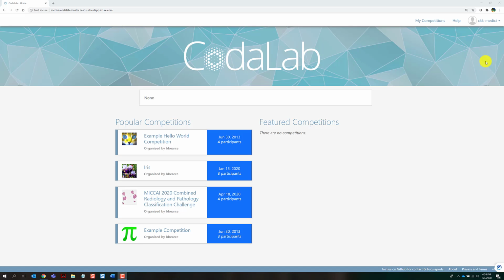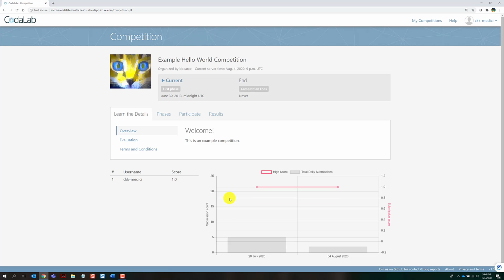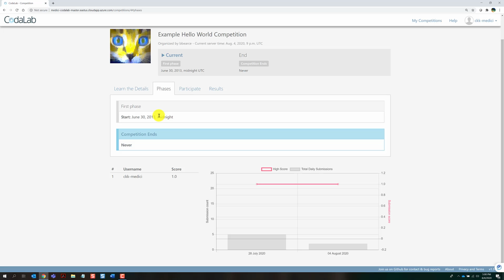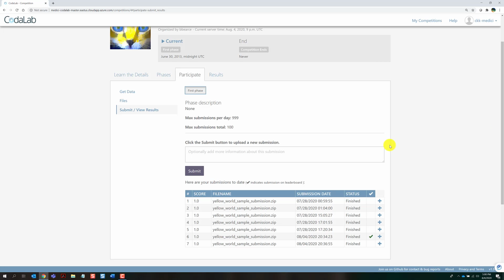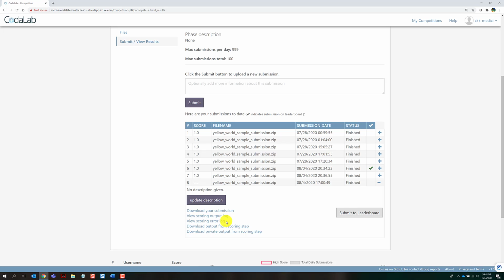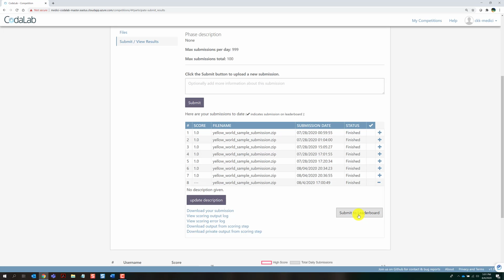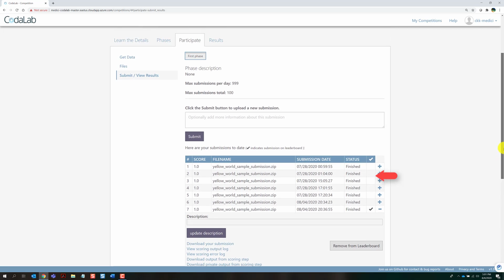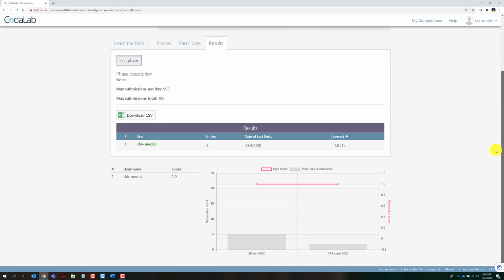Using MedICI to Submit Results to a Medical Imaging Challenge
Learn how to use the Medical Imaging Challenge Infrastructure (MedICI) to submit data and code results to a medical imaging challenge.